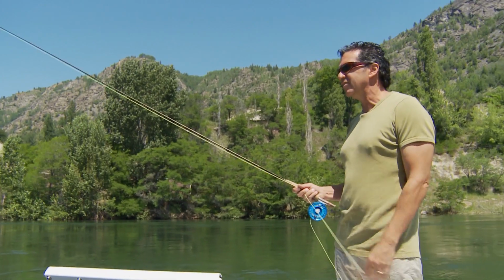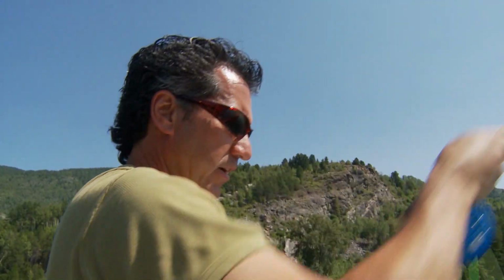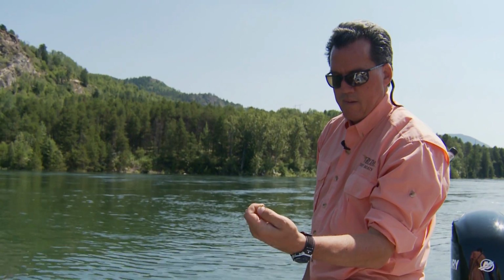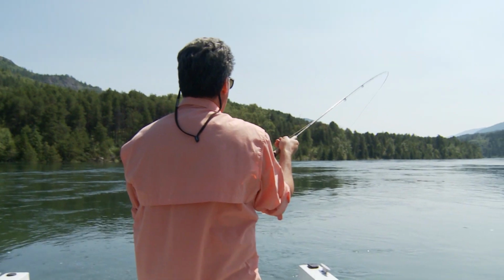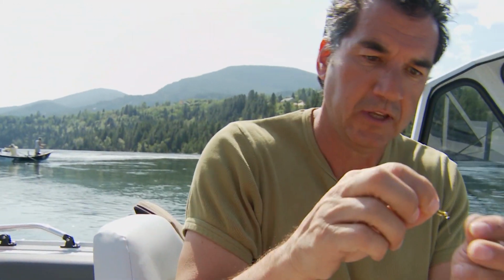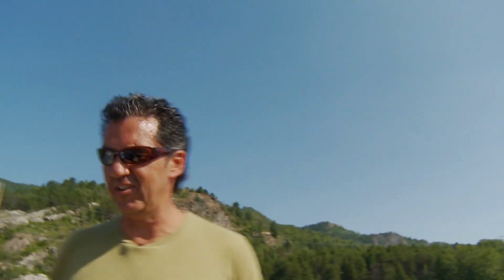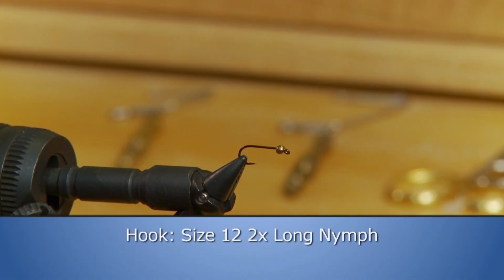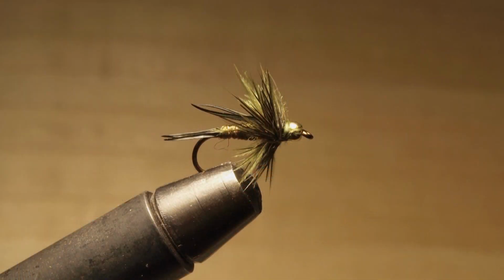FLY FISHING: CADDIS AND MAYFLY NYMPHS ON MOVING WATERS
Don and Dale fish the Columbia River during high water and show the viewer various Fly Fishing techniques they used to catch fish with Caddis and Mayfly Nymphs. Don ties the UV Sparkle Nymph on the bench.